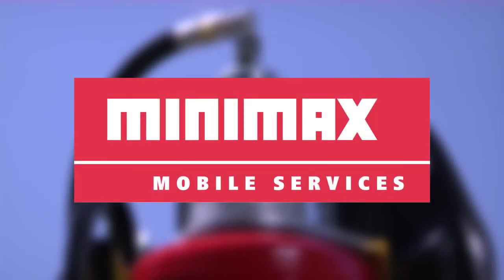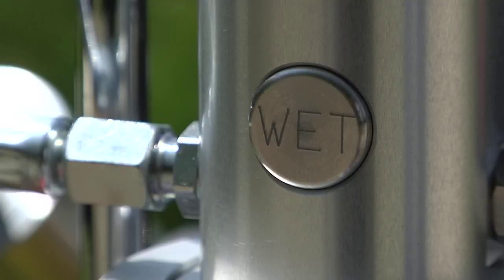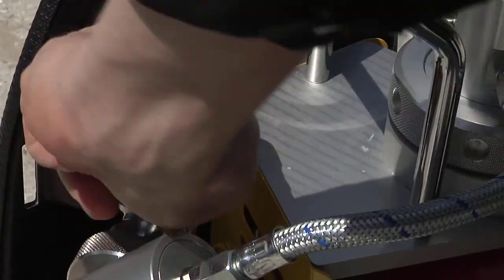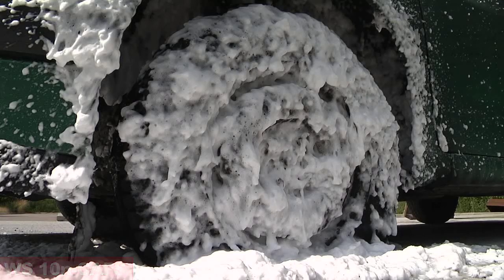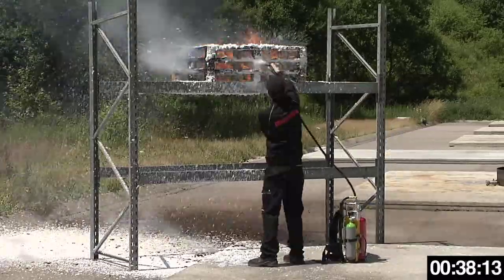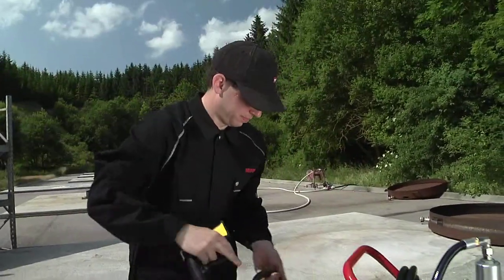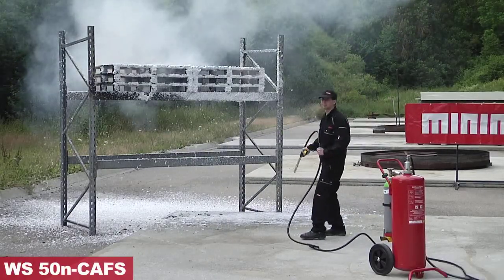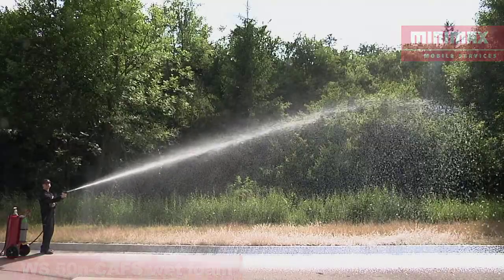Minimax CAFS fire extinguishers WS 10n-CAFS and WS 50n-CAFS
The new Minimax CAFS fire extinguishers WS 10n-CAFS and WS 50n-CAFS fire extinguishing units contain Minimaxol green, an environmentally-friendly foam-water extinguishing agent. The integrated mixing chamber technology assures a thick and homogenous foam structure. This gives excellent adhesion to vertical surfaces.

In addition, through a simple switching action, two foam qualities can be achieved: wet foam and dry foam. These two flexible options protects against the risk of reigniting.